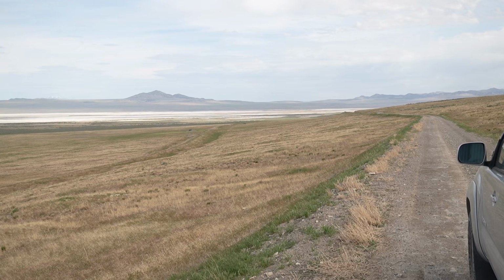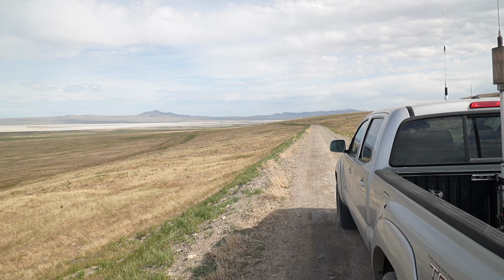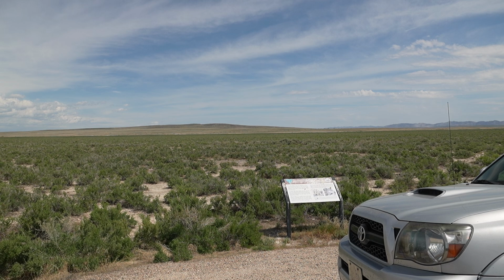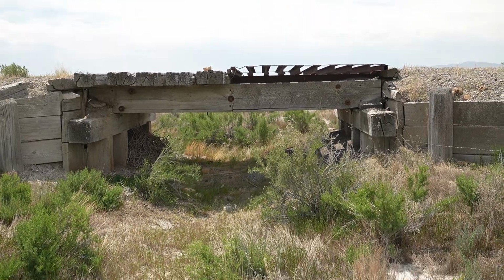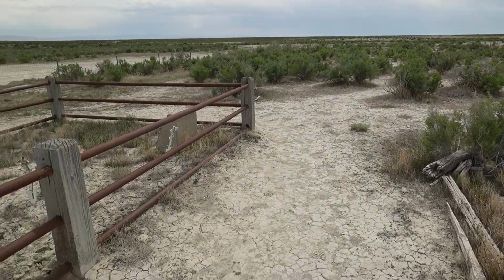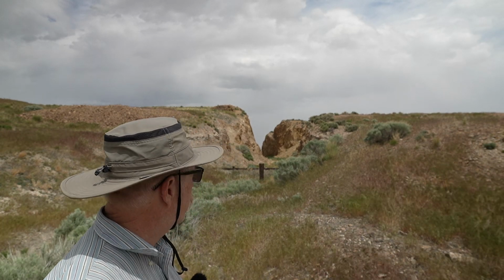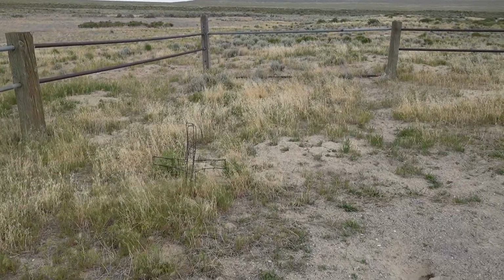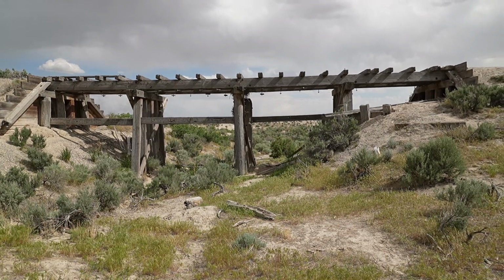Transcontinental Railroad Back Country Byway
Join us for our adventure along the Transcontinental Railroad Back Country Byway in Northern Utah.  Drive with us on the original 1869 Railroad Bed, see Tressels, visit abandoned towns, and see all that this senic drive has to offer.